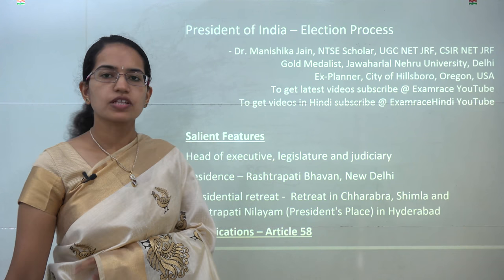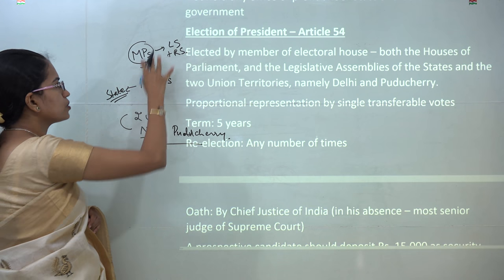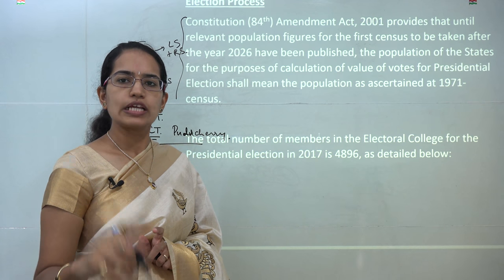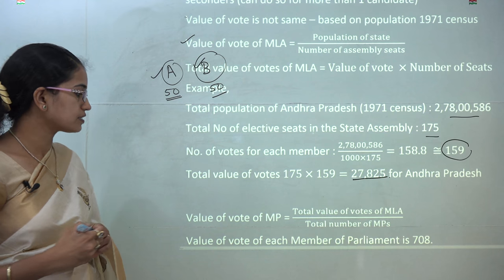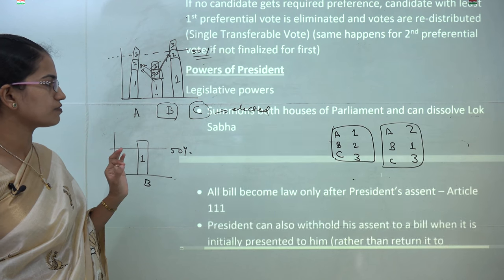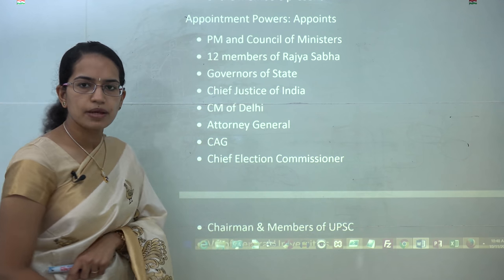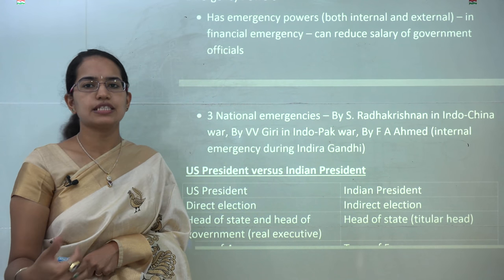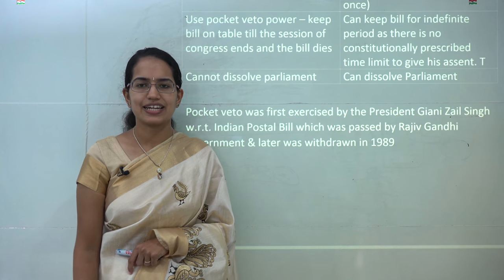President of India – Election Process, Eligibility, Powers & Differences with US President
Dr. Manishika Jain explains the election process, eligibility and appointment criteria for president in India along with the differences in Indian President and American President

Salient Features
Head of executive, legislature and judiciary
Residence – Rashtrapati Bhavan, New Delhi
Presidential retreat -  Retreat in Chharabra, Shimla and Rashtrapati Nilayam (President's Place) in Hyderabad
Qualifications – Article 58
Citizen of India
Completed age of 35 years
Qualified for election as member of Lok Sabha
Not hold any office of profit under State and Central government
Election of President – Article 54
Elected by member of electoral house – both the Houses of Parliament, and the Legislative Assemblies of the States and the two Union Territories, namely Delhi and Puducherry.
Proportional representation by single transferable votes
Term: 5 years
Re-election: Any number of times
Oath: By Chief Justice of India (in his absence – most senior judge of Supreme Court)

Salient Features @0:21
Qualification-Article 58 @0:43
Election of President –Article 54 @1:23
Election Process @4:06
Poling @8:59
Counting @12:51
Power of President @12:55
Executive Powers @13:37
Judiciary Powers @13:45
Appointment Powers @14:02
Financial Powers @14:32
Diplomatic Powers @14:52
Military Powers @15:07
Pardoning Powers @15:19
Emergency Powers @15:42
US President versus Indian President @16:35